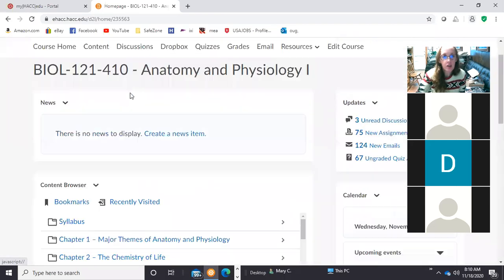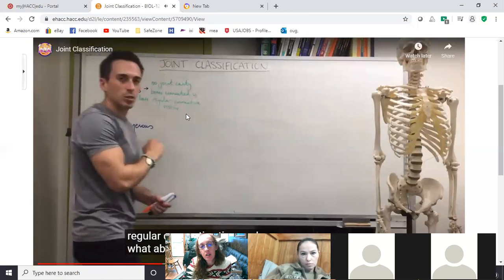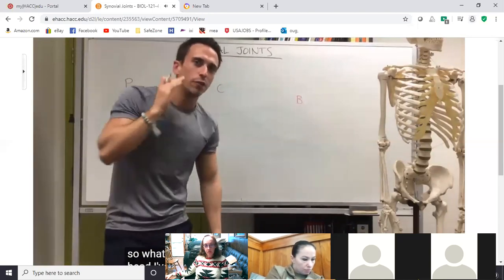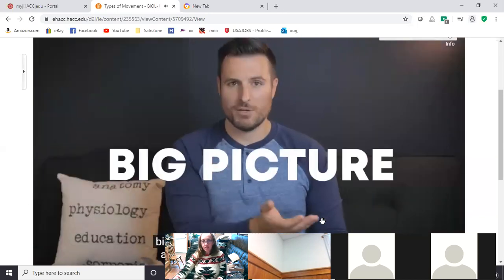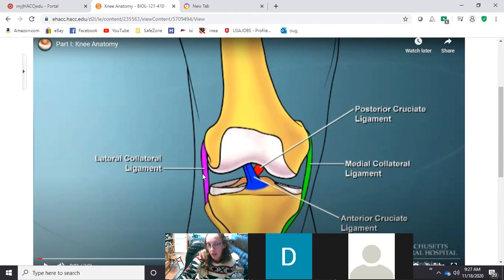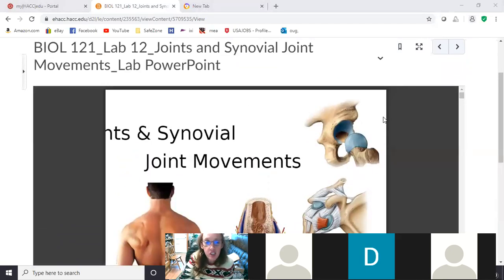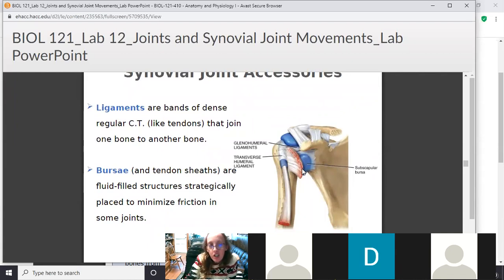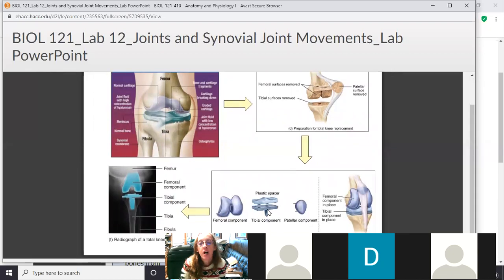Biol 121-410 11-18-2020